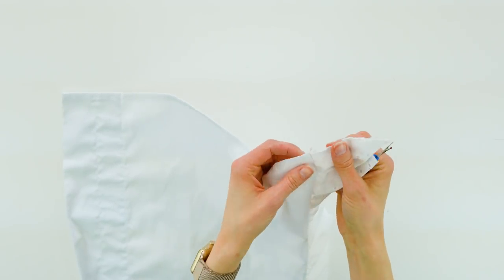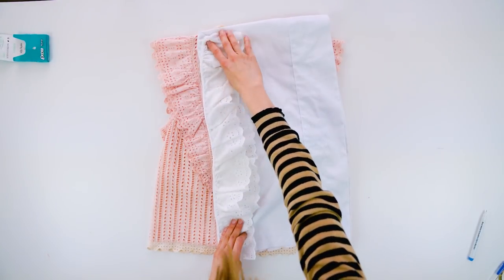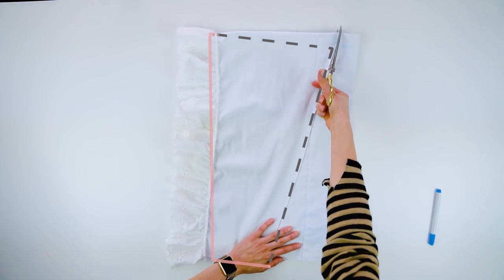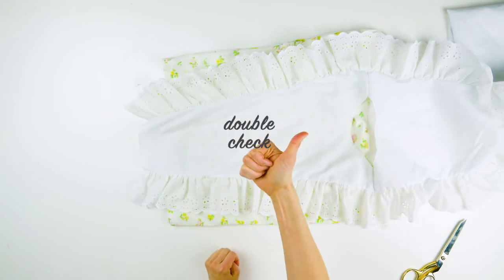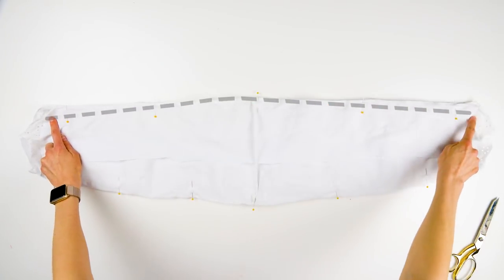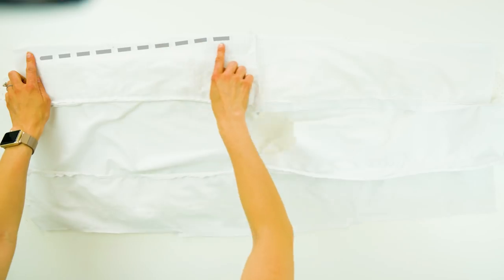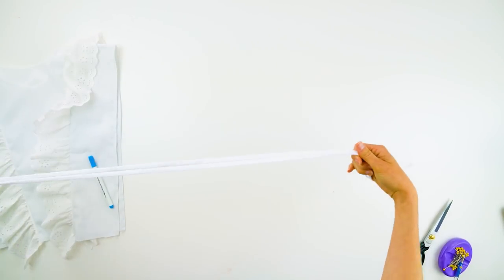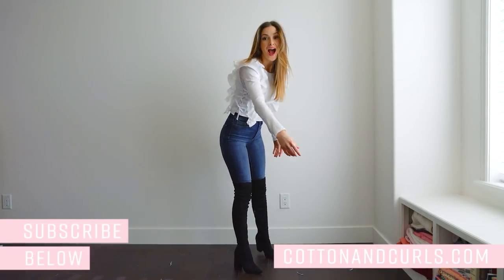DIY eyelet flutter sleeve refashioned from valance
for more pictures and DIYs!
for glimpses of my life.